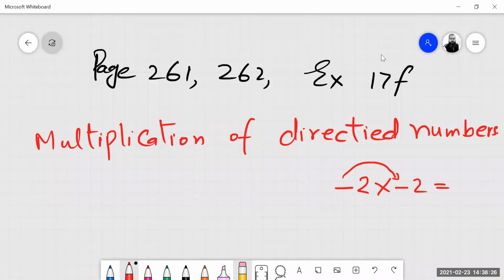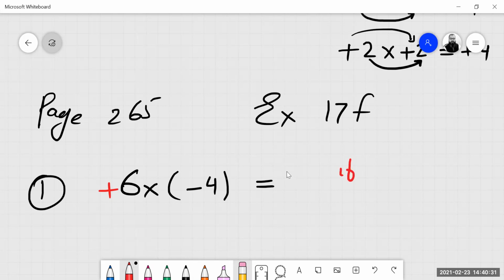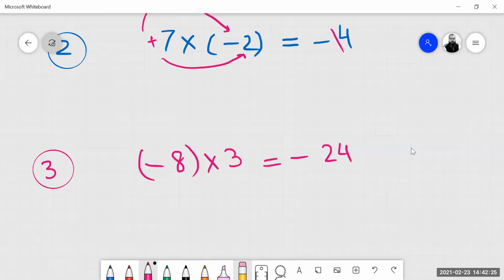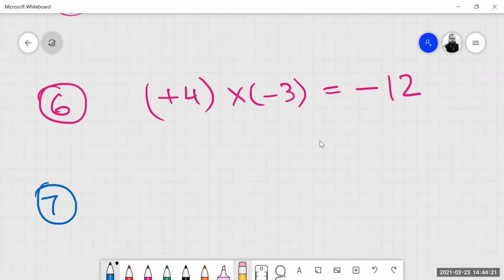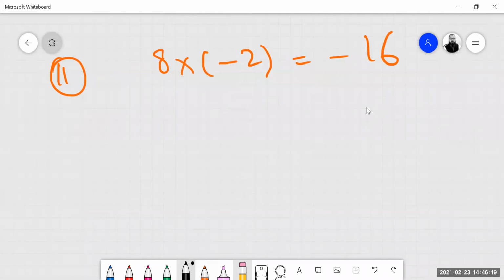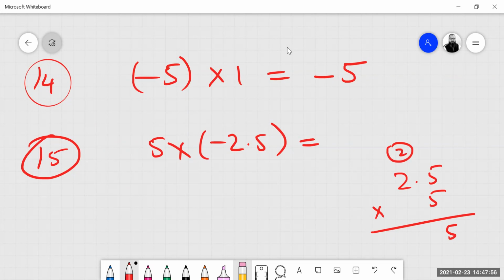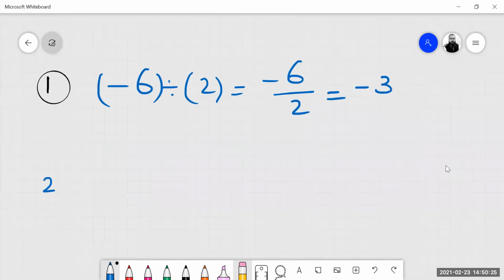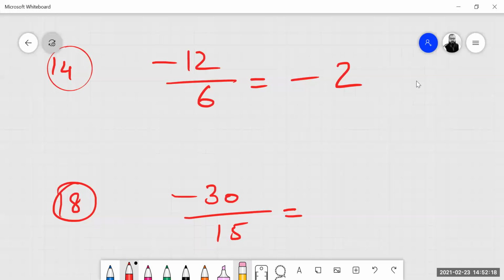Directed Numbers STP 1A Mathematics Exercise 17f and 17g